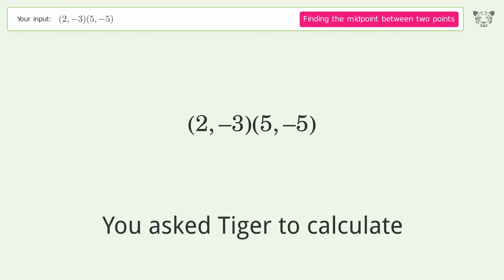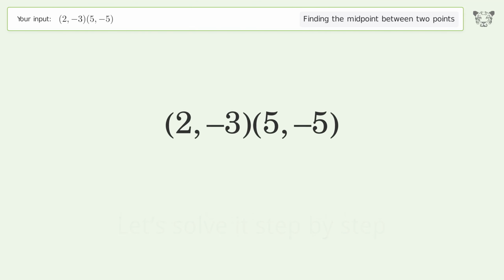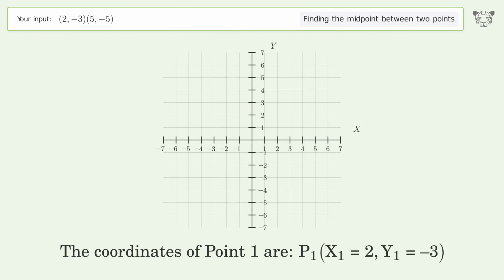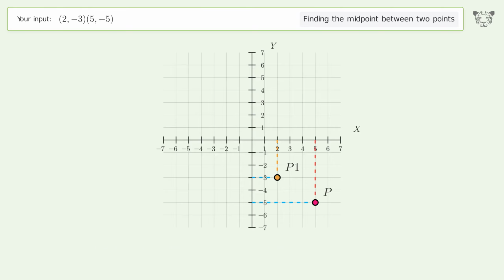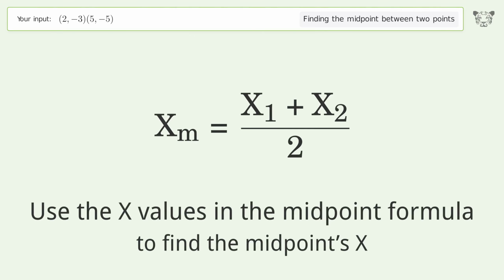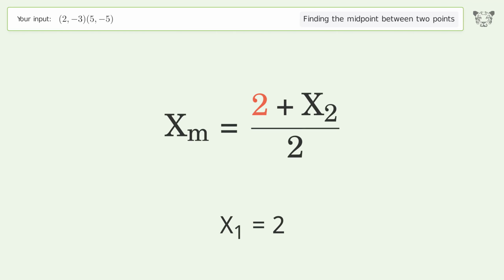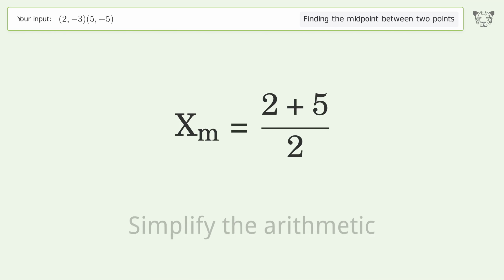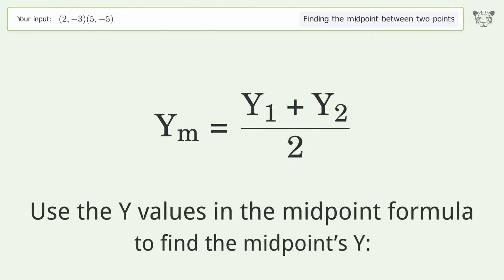Find the midpoint between two points p1 (2,-3) and p2 (5,-5): Step-by-Step Video Solution